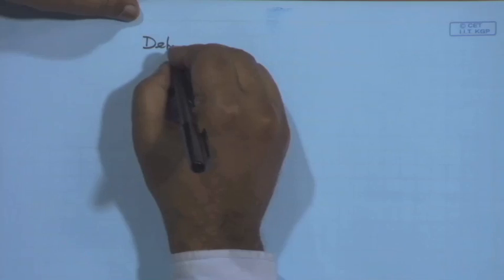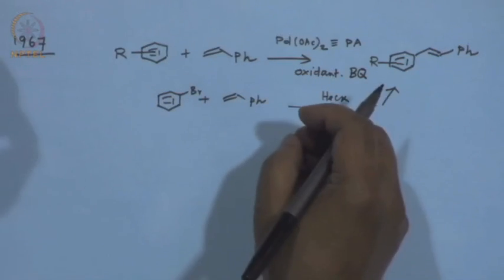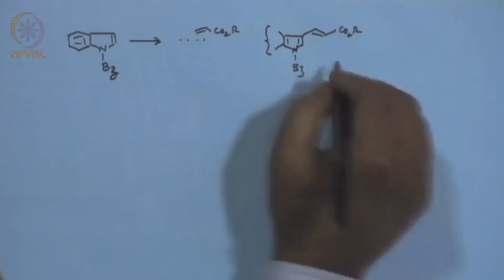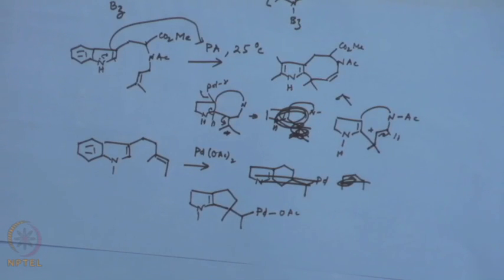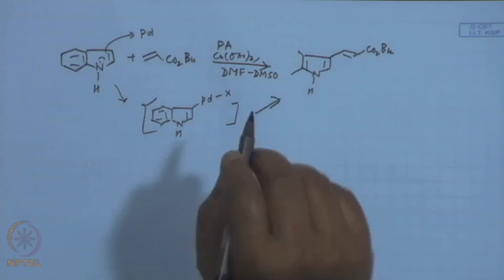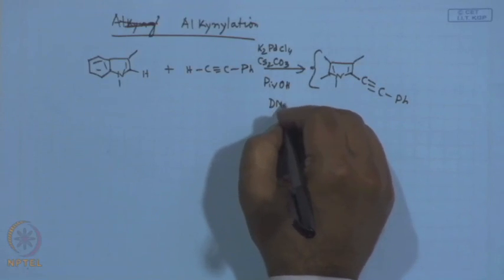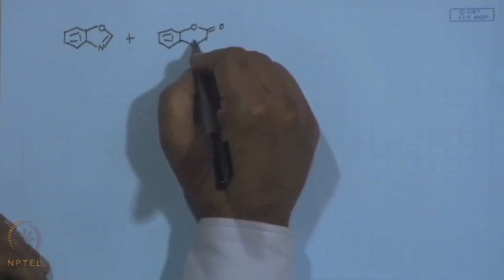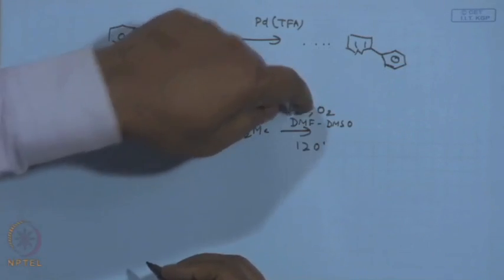Mod-18 Lec-21 Dehydrogenative (Oxidative) cross coupling